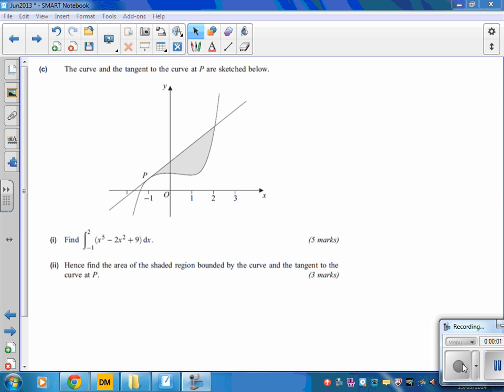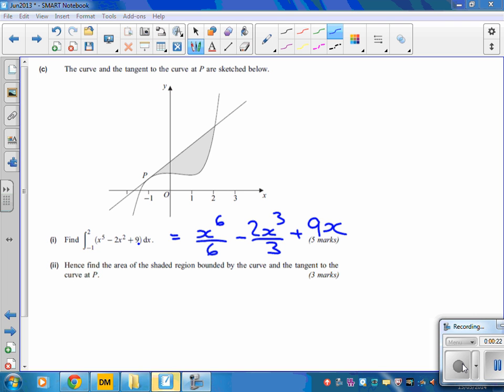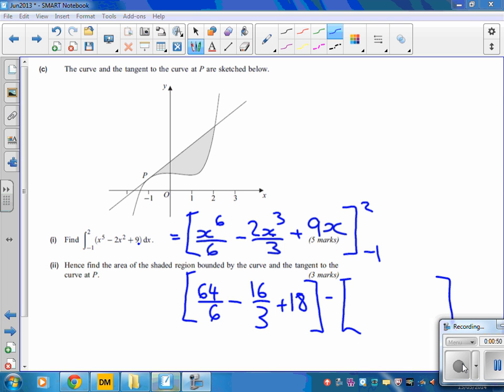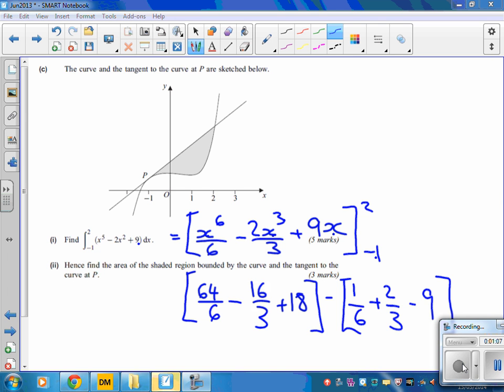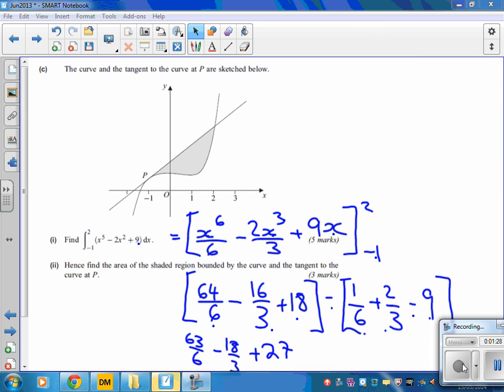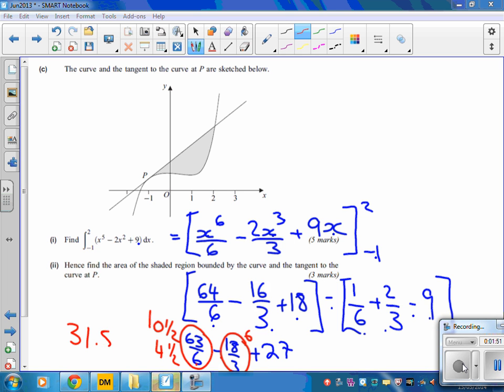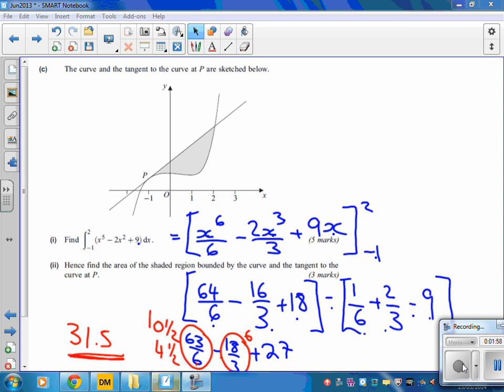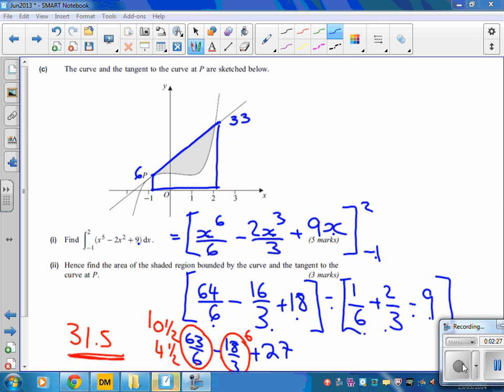c1 jun13 q6b